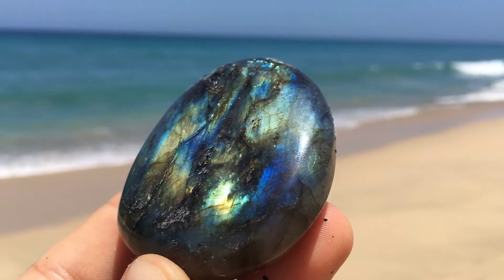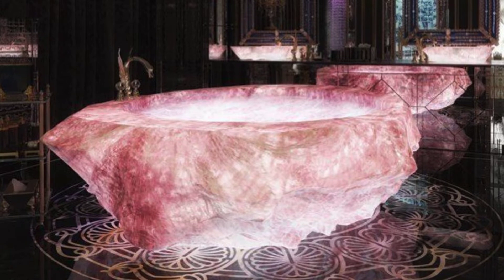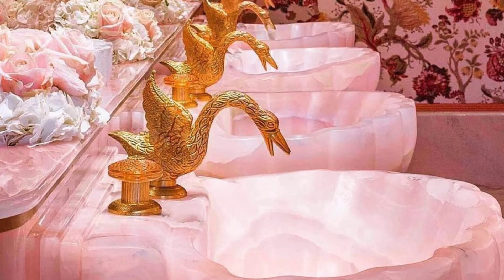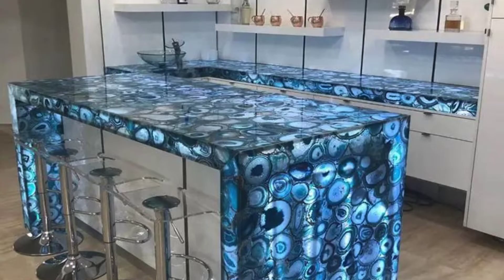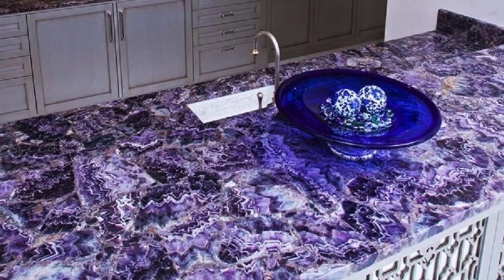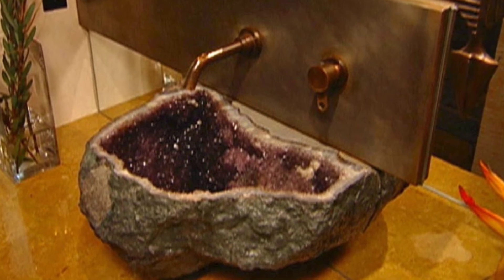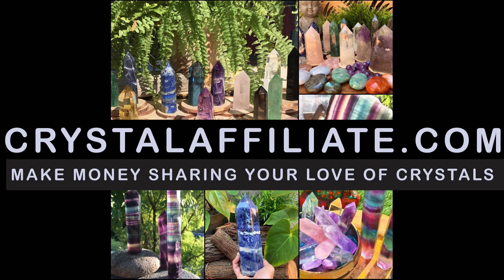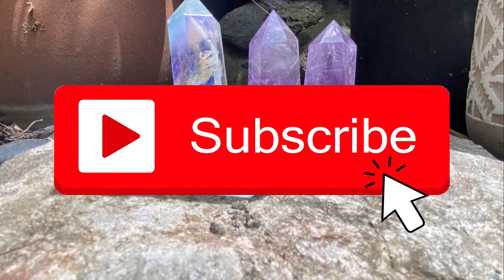Crystals are the Stunning New Trend in Home Decor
Chapters:

Just imagine walking into your home decked out in crystal countertops, a huge crystal bathtub, and crystal sinks galore. Taking a bath in one of these incredible crystal bathtubs would be an experience of a lifetime. Imagine how relaxed and energetic you'd feel afterward.

There are crystal bathtubs available, but they can be quite pricy. For a Rose Quartz bathtub, it can be $27,000 and for a Labradorite tub, the price is about $30,000. The sinks, on the other hand, tend to be more around the $3,000 price range depending on what type of crystal you want your sink to be crafted out of. For a Rose Quartz sink it's about $3,500 and for a Jasper sink about $1,400 which is a bit more affordable.

Crystal countertops are also available, with a far range of prices from thousands to a hundred thousand depending on the size, type of crystal, and the grade of the crystal too. Some more affordable countertops are made out of tiny pieces of crystals and are put together to create one larger piece of the counter. You can also buy crystal tiles for more affordable prices, but some can still be around $600 for one tile. You could do a nice crystal feature tile wall in your home. The reason these crystal products are so expensive is that it can be difficult to find large pieces of crystal to make these items.

Some of the sinks and even bathtubs have more of a raw crystal look to them with the natural points and crystals. The Amethyst sinks are huge crystal geodes that have been cracked open. The sink also has to have all of the plumbing components to include the drain which can be tricky to install without cracking the crystals. What do you think, would you love having real crystal features like these in your dream home? What type of crystal would you choose?